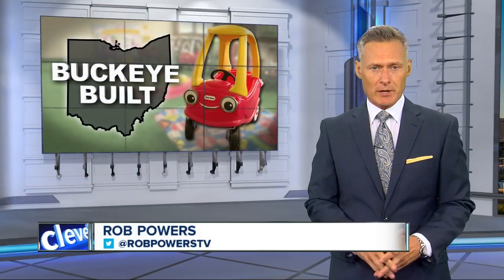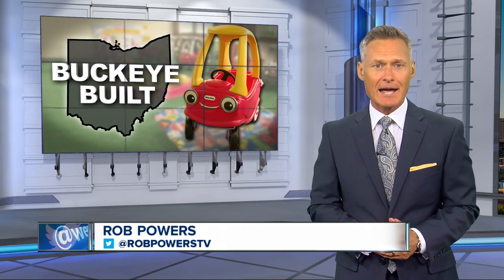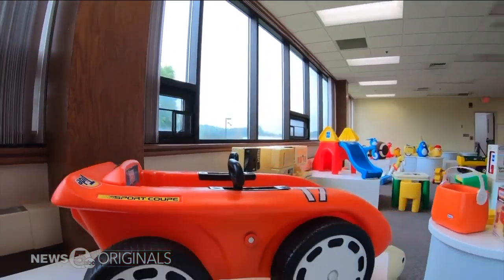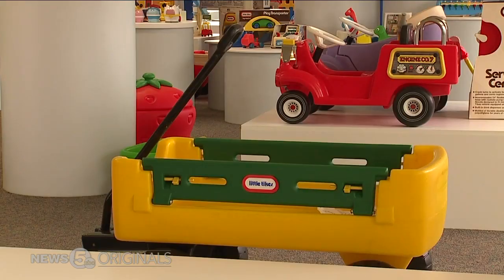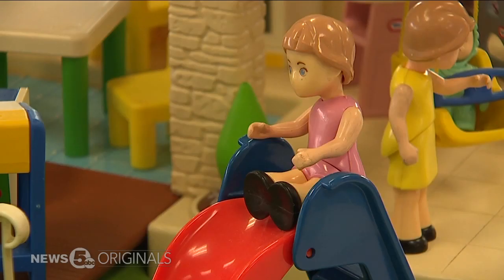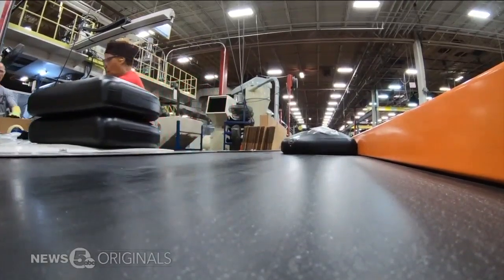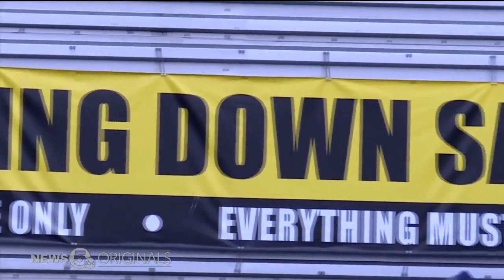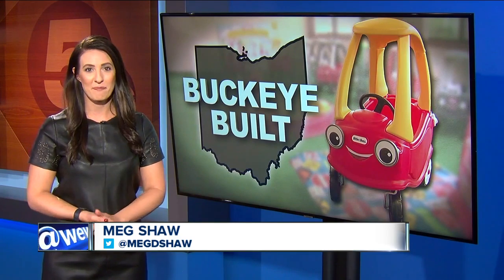Buckeye Built: Little Tikes celebrates 50 years of toys and playtime in Hudson